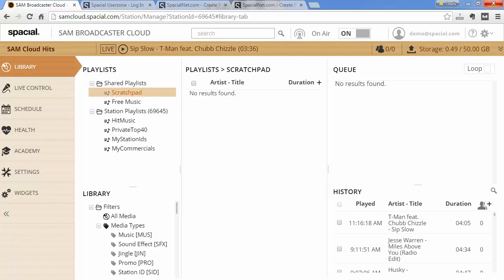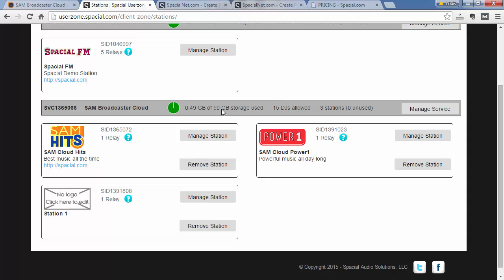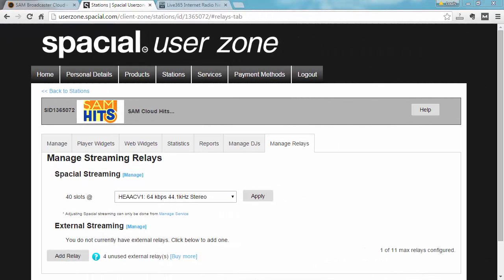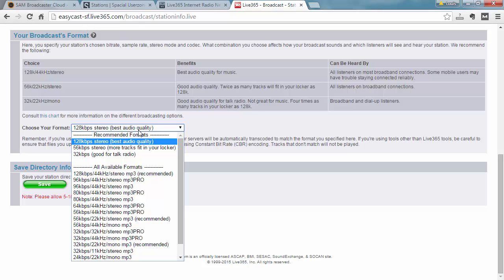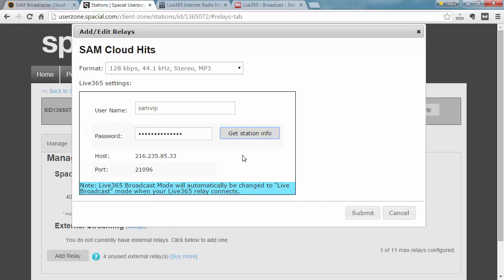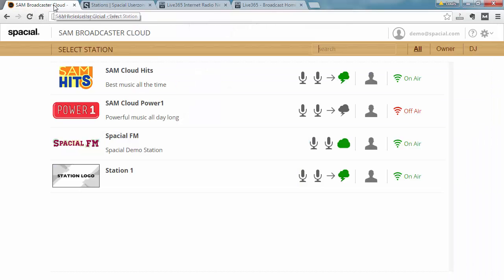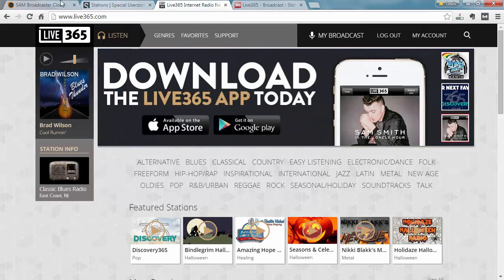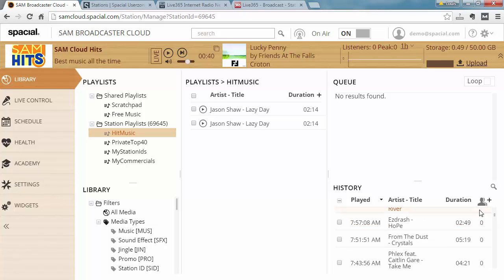SAM Broadcaster Cloud: Streaming to Live365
SAM Broadcaster Cloud can optionally stream to Live365. This video show you how to stream to your own Live365 server.